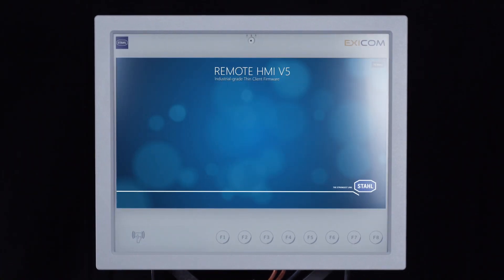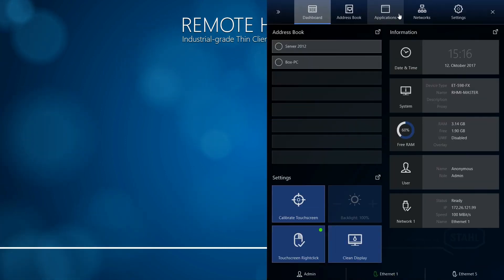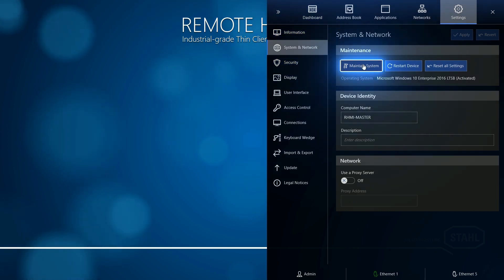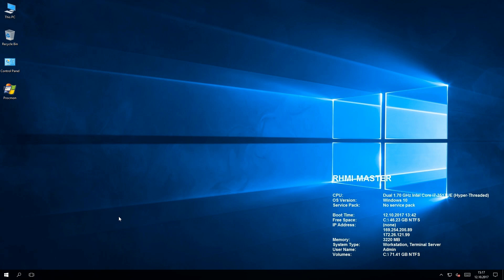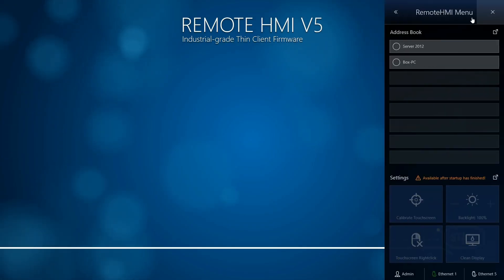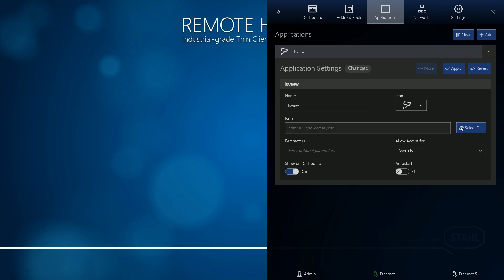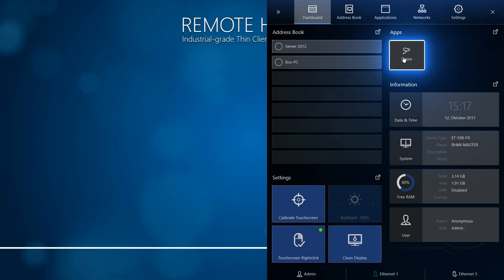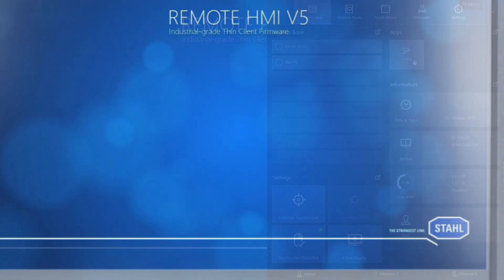REMOTE HMI V5 - Setting up specific applications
The option of setting up specific, customized applications is one of many provided by R.STAHL's Windows-10-based, app-controlled Remote HMI V5 firmware for Thin Clients. This tutorial shows you how it's done.

The track was changed in volume and shortened in the duration.